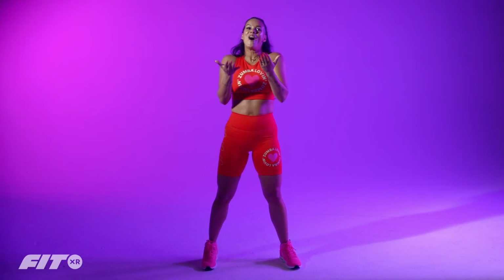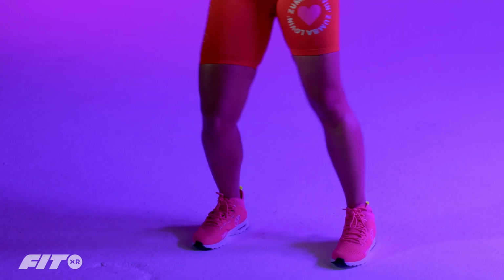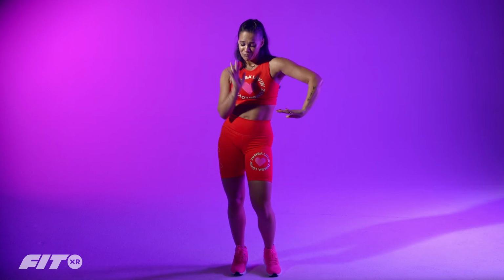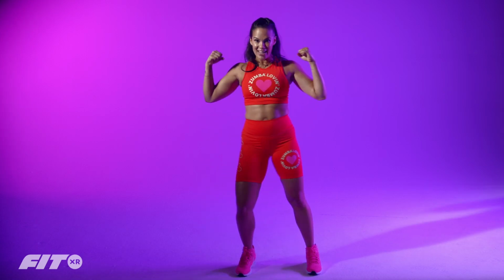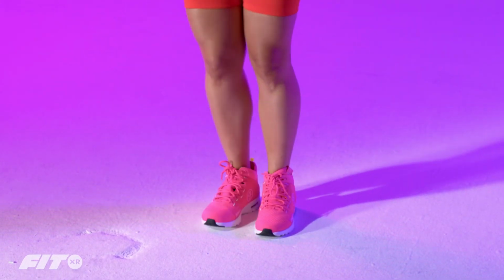How to do the Salsa right & left - FitXR presents Zumba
Learn how to do the Salsa right & left with variations! Your Zumba trainer Jeimy Bueno breaks down one of the moves you'll see again and again in Salsa themed Zumba classes in FitXR!